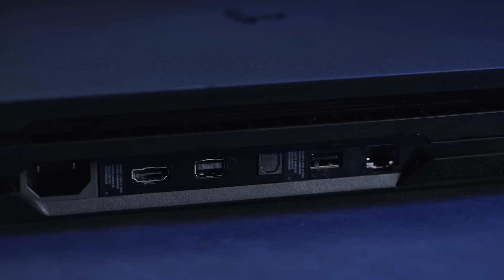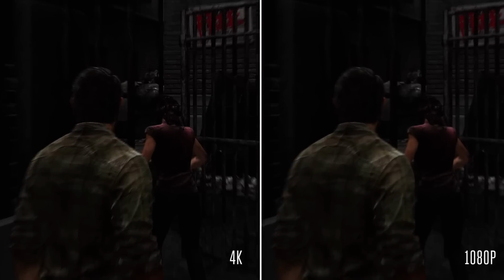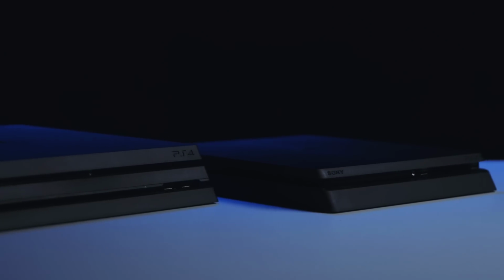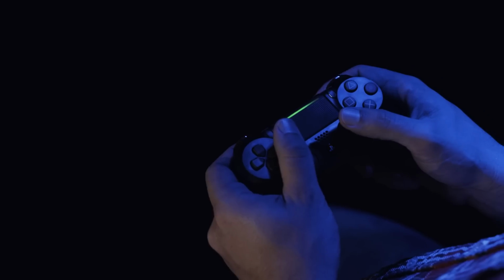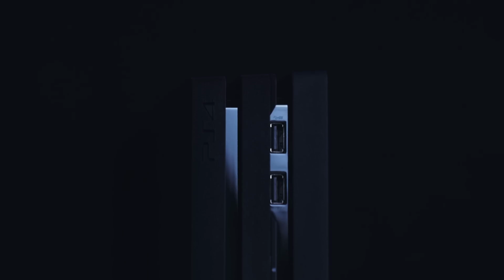PS4 Pro review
The PlayStation 4 Pro is the most powerful console on the market this fall. For $399 it's more powerful than a regular PS4. Most importantly, it can play certain games in 4K (if your television supports 4k).